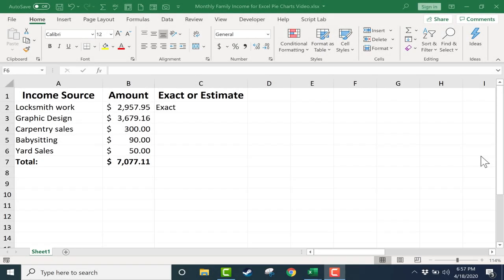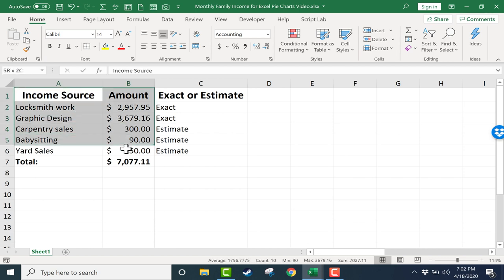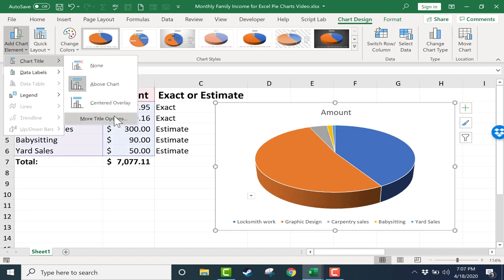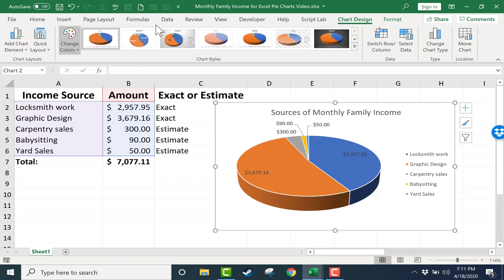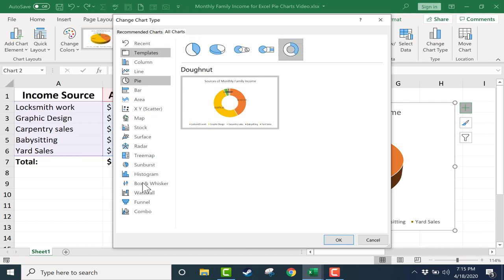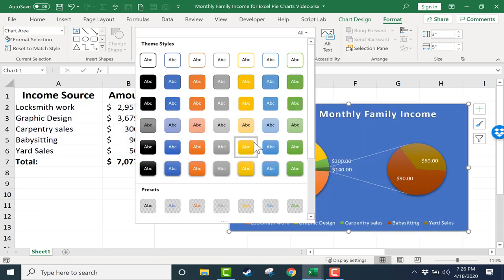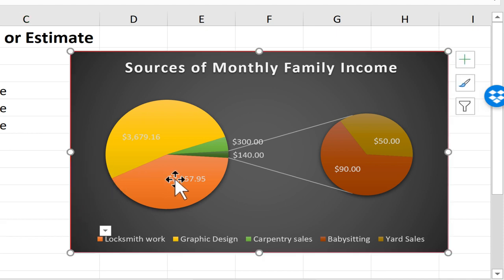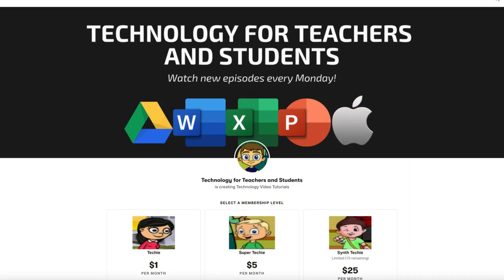Creating Pie Charts in Excel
Learn how and when to create pie charts in your Excel spreadsheets. Pie charts are a popular way to illustrate key data in Excel, and they're not as hard to create as you might think.